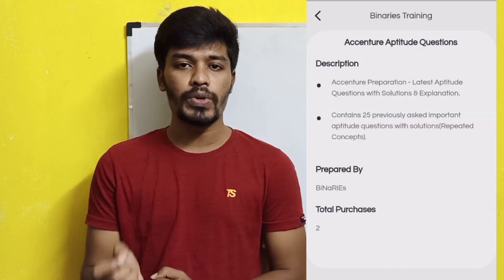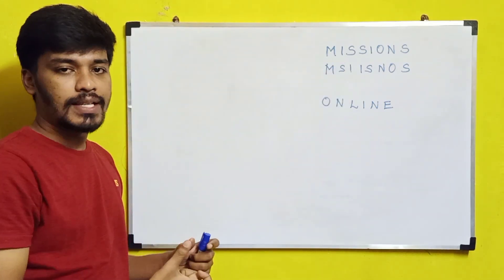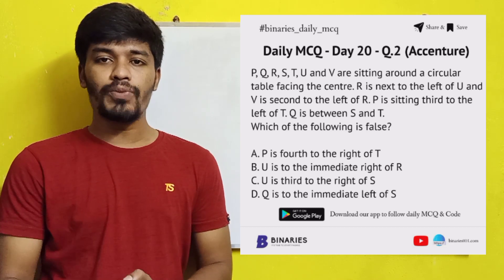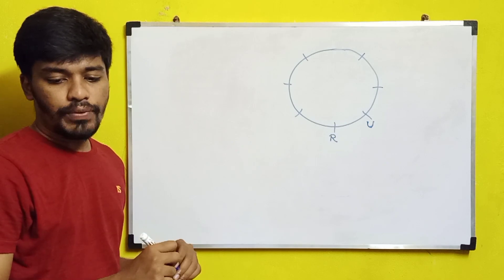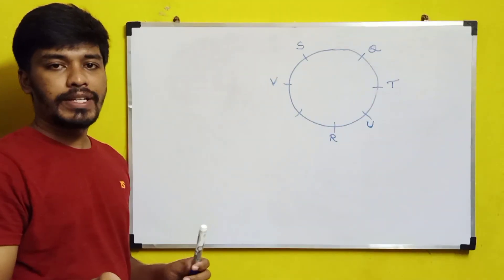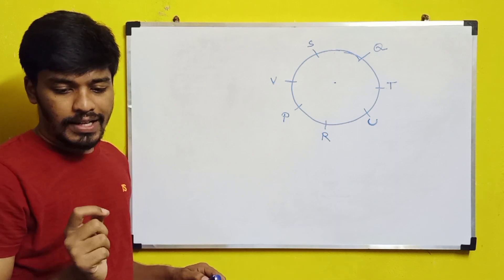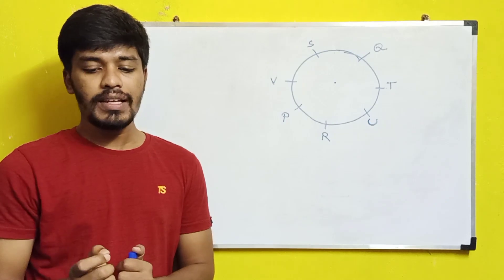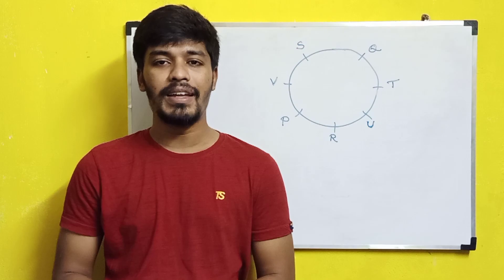Accenture Logical Reasoning | Daily Aptitude - Day 20 | BiNaRiEs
In this video, I will be discussing with you Daily Aptitude - Day 20 Solution which was posted on 06/02/2022 on our APP.